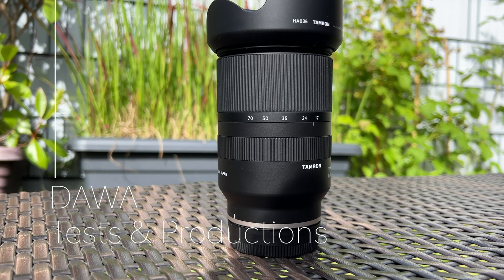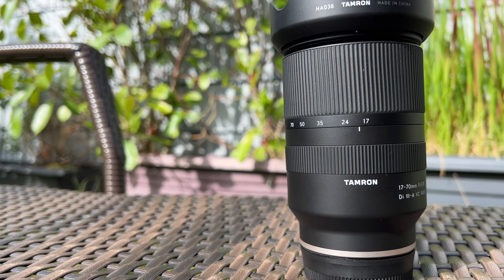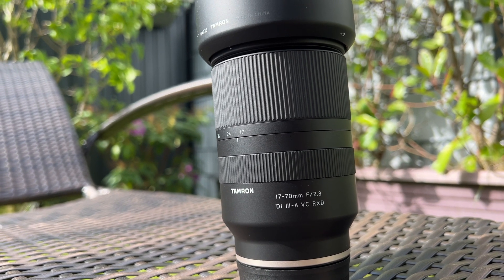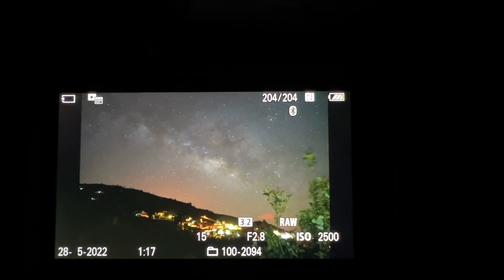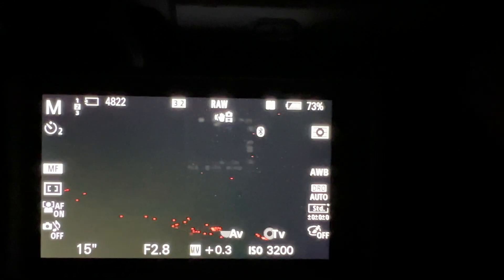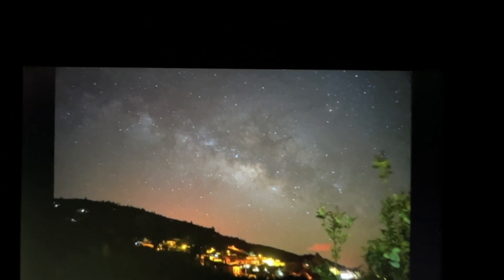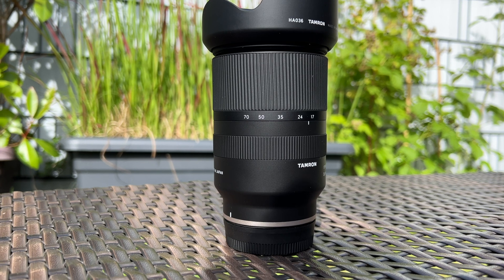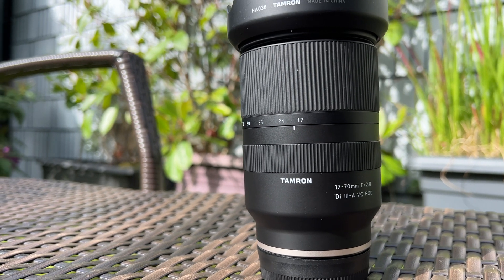Can we use the Tamron 17-70 2.8 for Astrophotography? Comparison with Sigma 16 1.4 & Samyang 12 2 4K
As I have mention in my last video, I will test if you can use the Tamron 17-70mm F2.8 Zoom lens also for Astrophotography.
In the End of this Test, I will compare the images also with the typical Lenses for Astrophotography the Sigma 16mm 1.4 and the Samyang 12mm 2.0.
Link Tamron 17-70mm F2.8